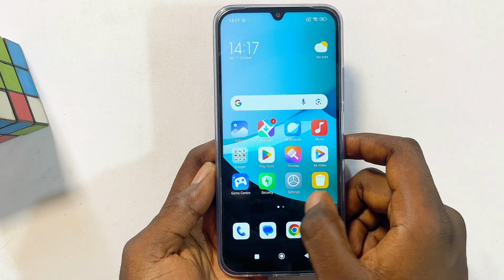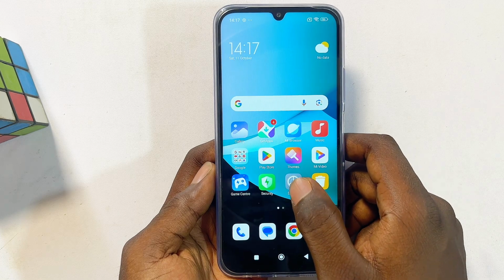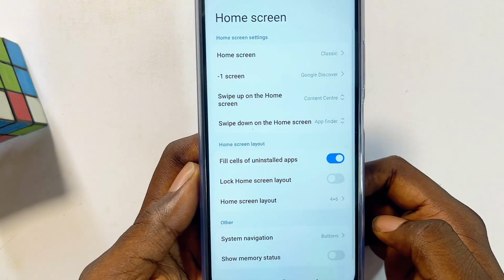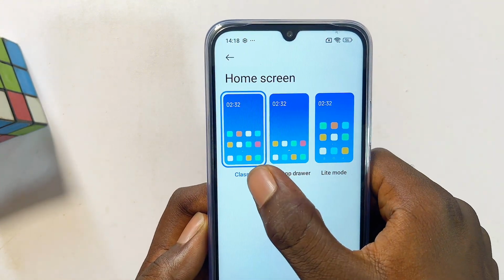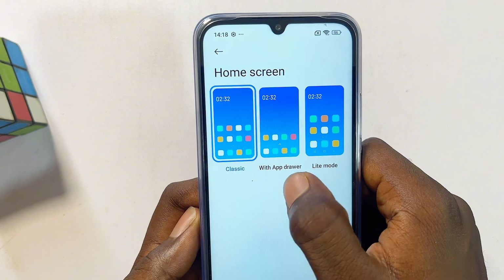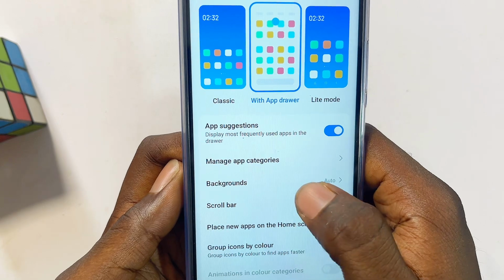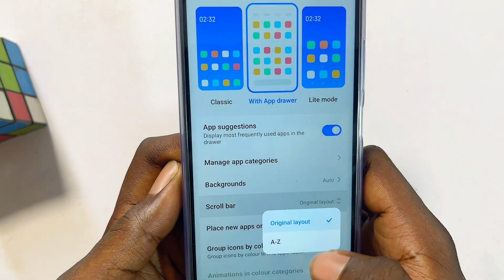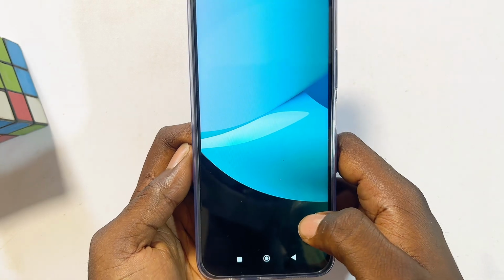How to Enable or Disable App Drawer on Xiaomi Phones!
In this video, I’ll show you step-by-step how to enable or disable the app drawer feature on any Xiaomi or Redmi phone. If you want your Xiaomi phone to display the full apps list when you swipe up from the bottom of the home screen, that’s the app drawer feature — and I’ll show you exactly how to turn it on or off in just a few seconds. I’ll guide you through the Xiaomi phone settings, explain how to access the Home Screen Settings, and show you where to find the App Drawer option so you can easily enable or disable it based on your preference. Whether you’re using MIUI or HyperOS, this quick tutorial will help you customize your Xiaomi home screen and control how your apps appear.